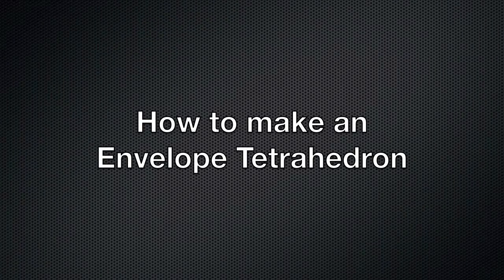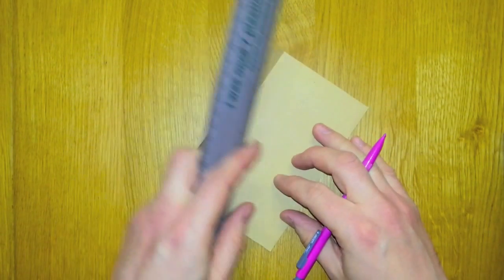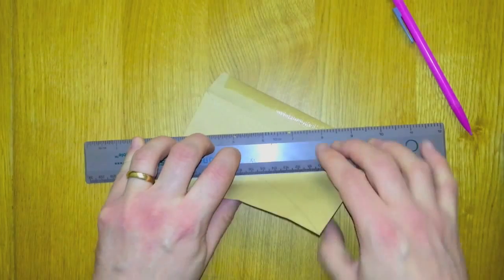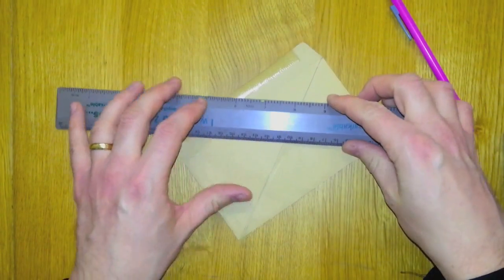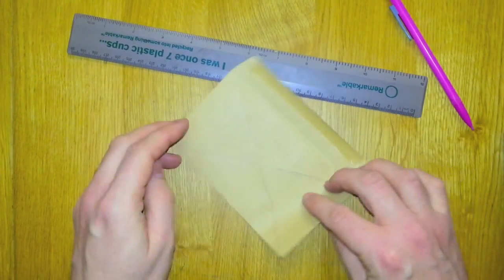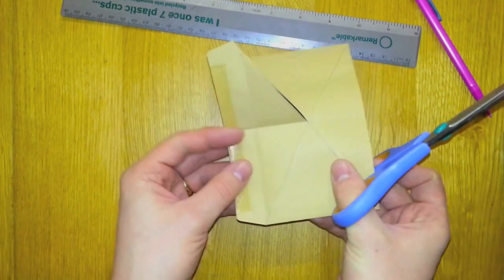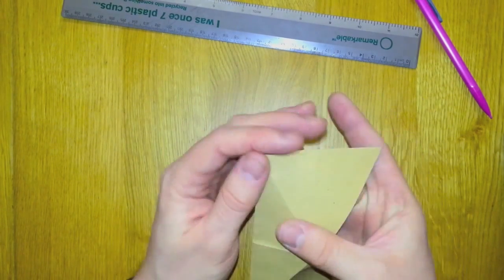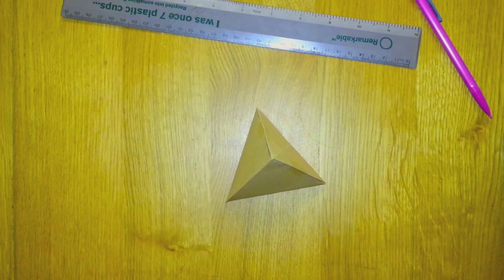How to make an Envelope Tetrahedron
An easy way to make a tetrahedron from an envelope.

I used an envelope measuring 152mm x 89 mm, which makes a nice (but not exactly regular) tetrahedron.

When you have made one tetrahedron, why not make some more and construct a Sierpinski Tetrahedron, which is a 3D version of a Sierpinski Triangle Fractal